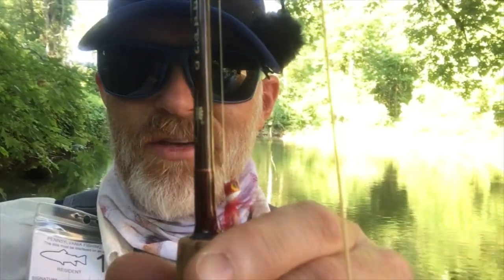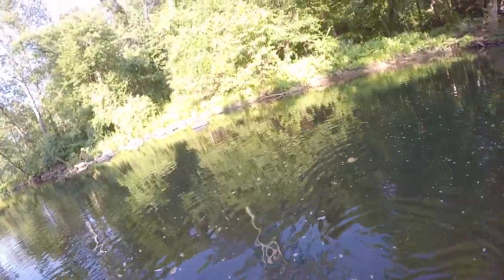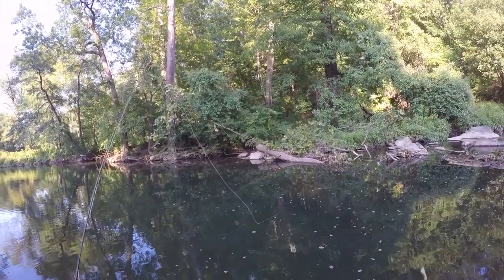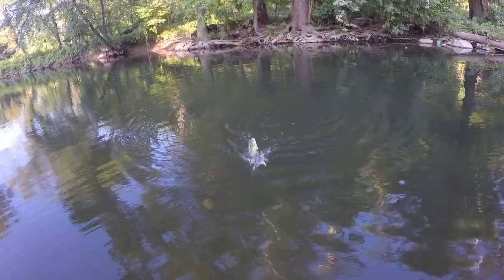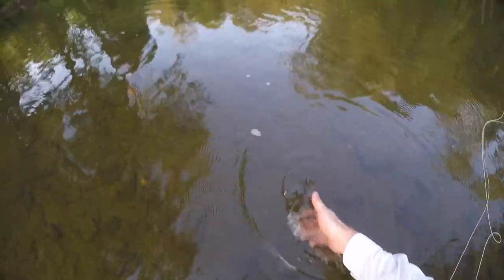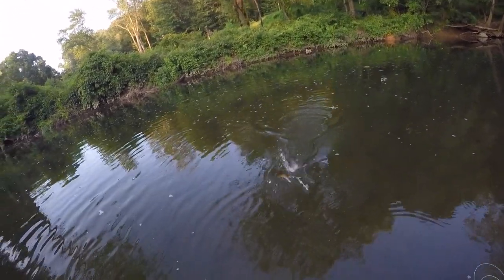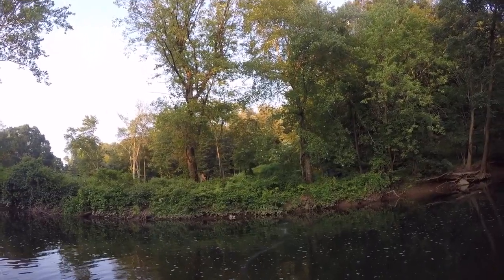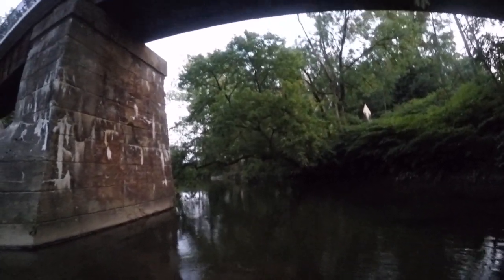All-time Best Lure for Creek Fishing?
Out for a midsummer evening on my local creek, I may have discovered the all time best creek fishing lure! My outfit is a 7' Fenwick HMG 3 weight fly rod with a Scientific Anglers System 1 reel. Music is "Brazil" by Democustico. Enjoy!